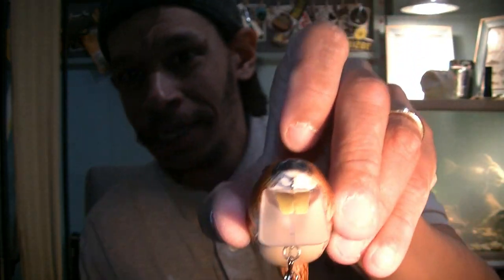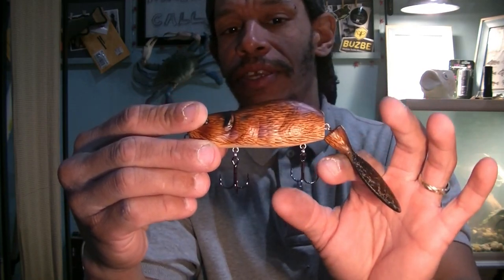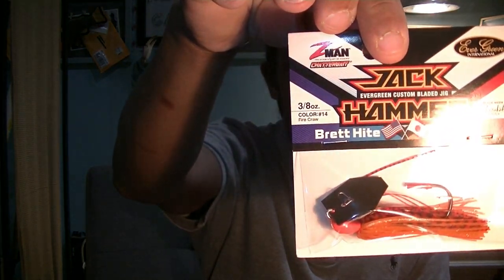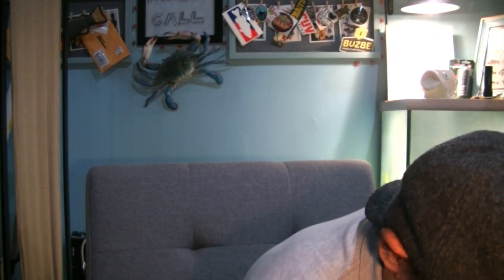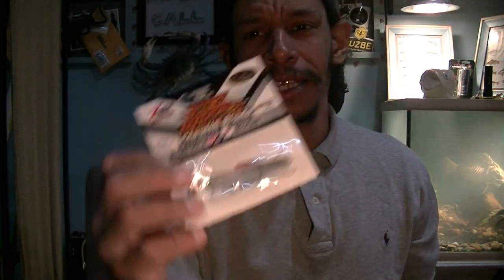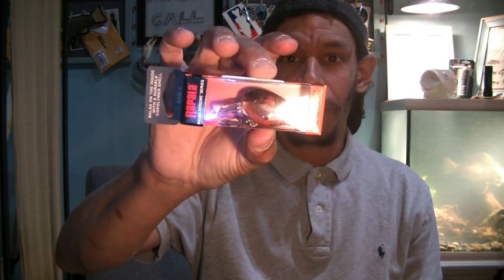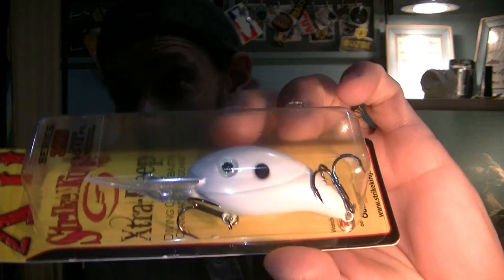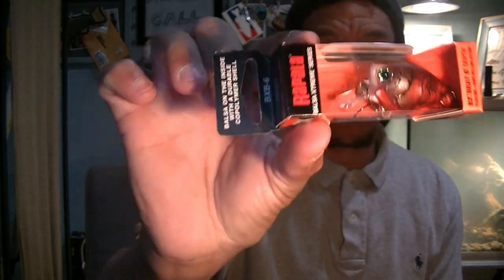HOOKOHOLICS Quick Dick's Sporting Goods HAUL!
This is a quick vid of the tackle i happened to pick up when i crossed paths at Dicks Sporting Goods. included are some baits influenced and suggested by all you faithful HOOKOHOLICS. I'm happy to add the to the list of lures and items i will be giving away in JULY. keep up to date with all the cool stuff I'm building into the giveaway. and your input is always respected and appreciated.
Special Shout out to:
            No Redemption Outdoors
            Chris Cumbest
            Troy Crawford
            Fishing Bass NC
            Nate A
             &  Ronald Roquemore  ( i too love the pork chunks, if only i could still locate them)

    Thank you all and others for the great bait suggestions.  now looking forward to adding some Finesse baits for February to the Prize pool